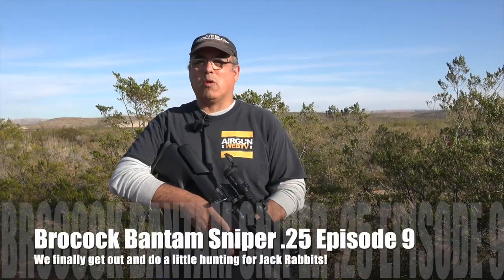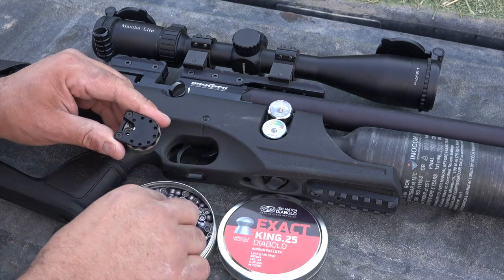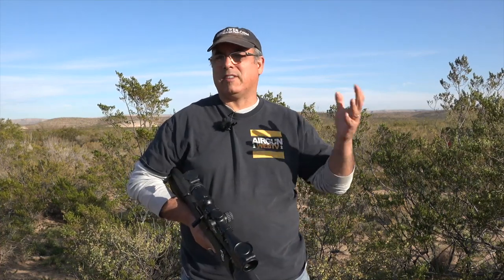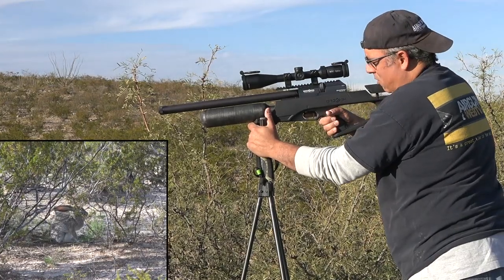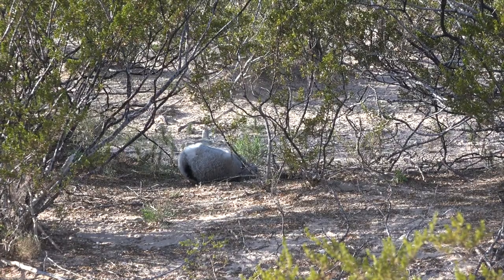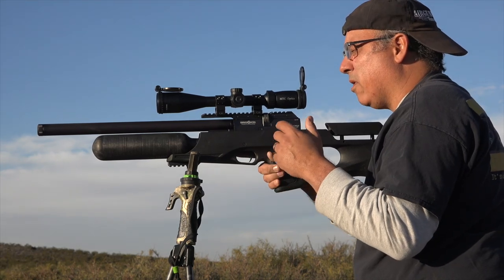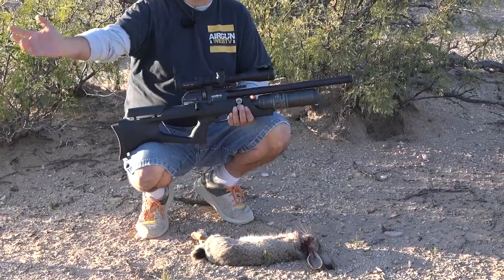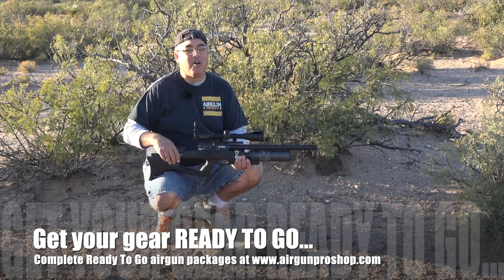Brocock Bantam Sniper HR Episode 9: We’re Hunting WABBITS!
!!! WARNING THIS VIDEO CONTAINS HUNTING FOOTAGE - IF THIS TYPE OF CONTENT OFFENDS YOU, THEN DO NOT WATCH!!!

Finally we are going to get out and do some HUNTING with the Brocock Bantam Sniper HR in .25 caliber.  Our HP model has gone on to another home along with the MTC First Focal Plane scope so I’ve moved back to the MTC Second focal plane.  That presents a little bit of a challenge as you need to understand your equipment before you just go out and start hunting.   We’ll talk a little bit about that too!

We also offer products from a variety of vendors and manufactures that are just really good products. Air Arms, Brocock, Daystate, Gamo, Winchester, Hawke, Evanix, Air Venturi, Sam Yang, EPOX, Komptec, etc., all have some great airguns and airgun accessories.  Our continued goal is to provide our value-added expertise in helping our customers navigate the plethora of options and create the right mix to meet their airgunning demands and the demands of their wallets.

Do you have an airgun product or accessory that you would like to see listed on our site?